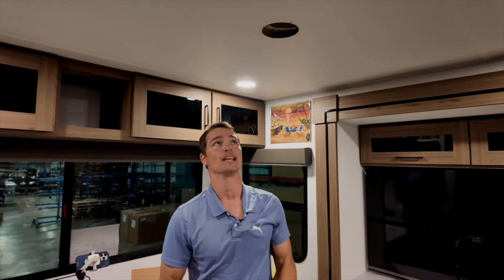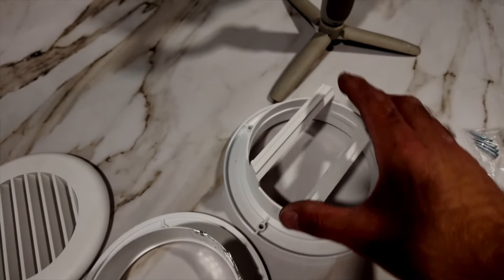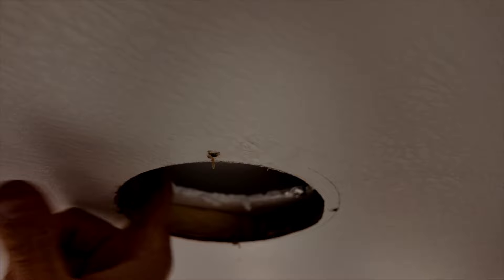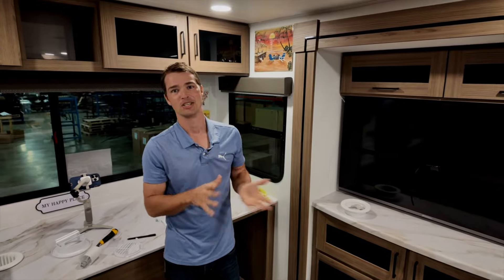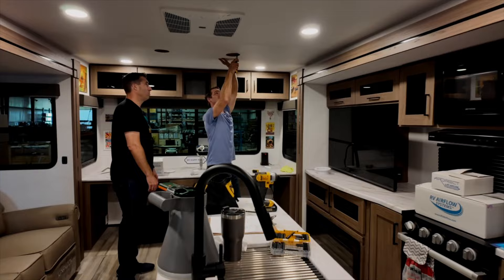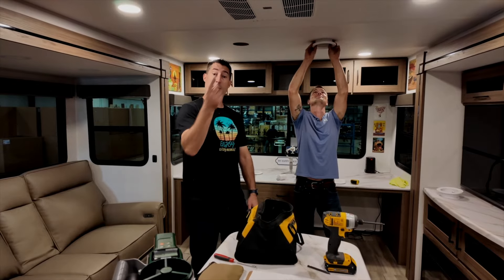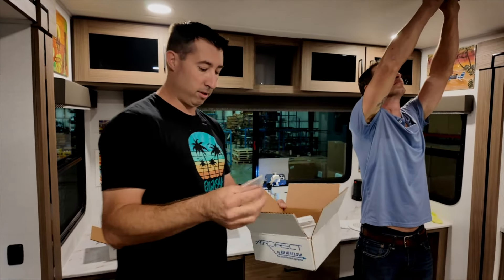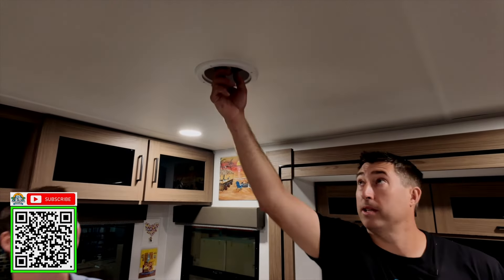AirDirect Air Vents: installation tips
Short video showing the AirDirect Air Vent installation as well as some tips and tricks if your rough vent opening is smaller than ours!

Cheers, and Stay Cool!